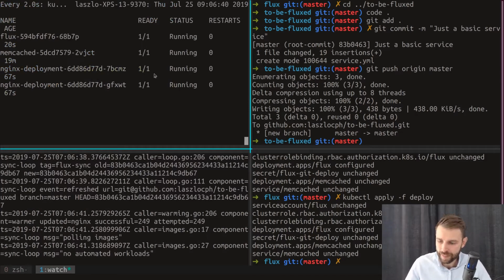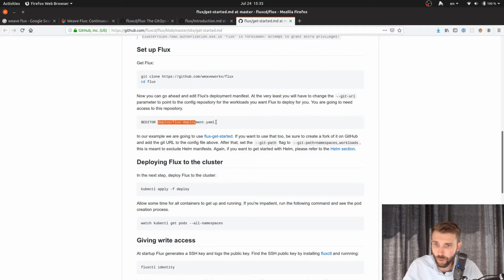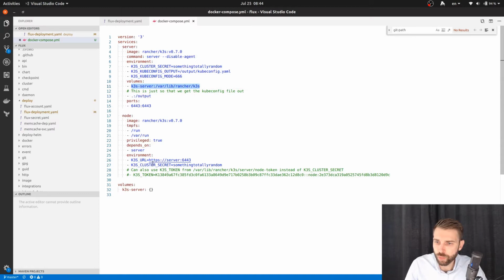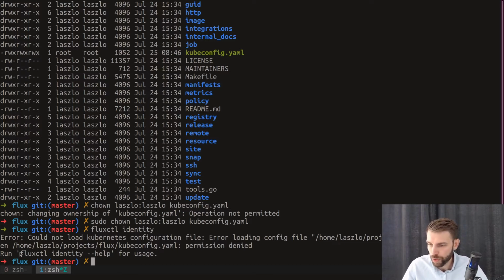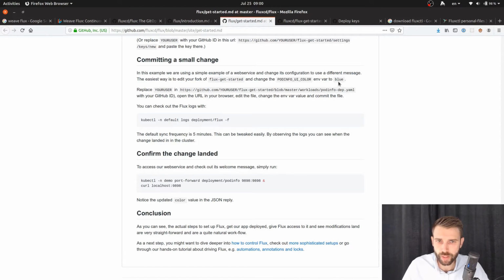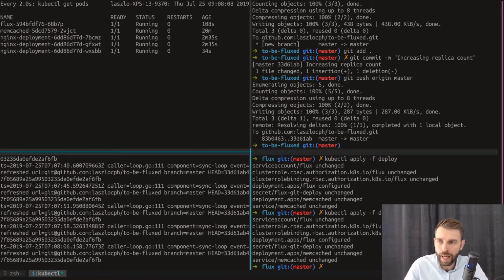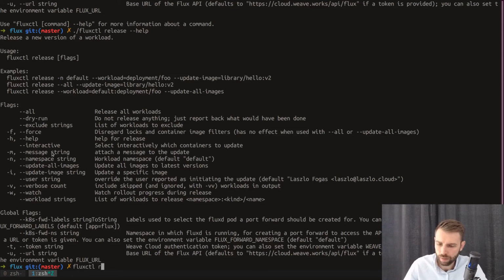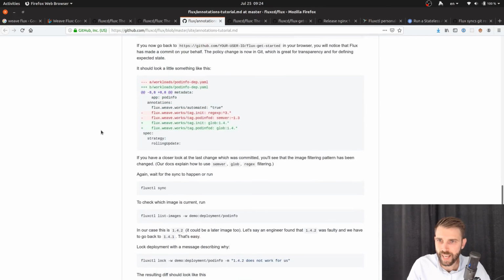Weave Flux: a first experience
Hey folks,

this is a recording I made while spent an hour exploring Weave Flux.

Went through the getting started guide while trying to figure out how it can be useful in my CI/CD setup.

I use kubectl, flux, docker-compose and k3s in the recording.